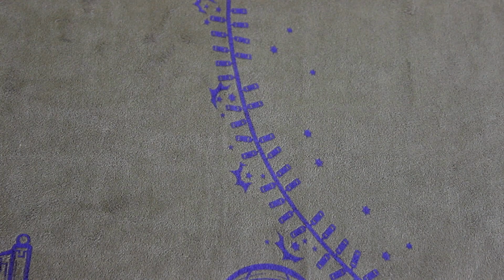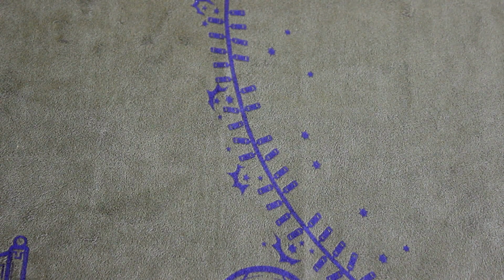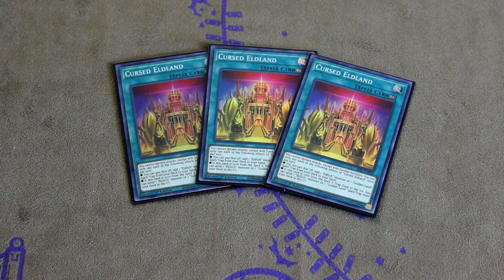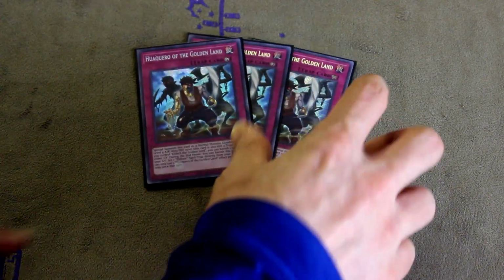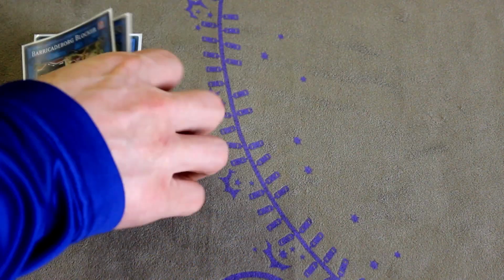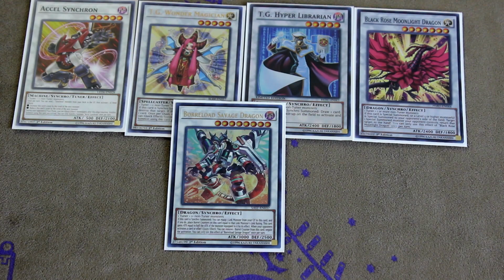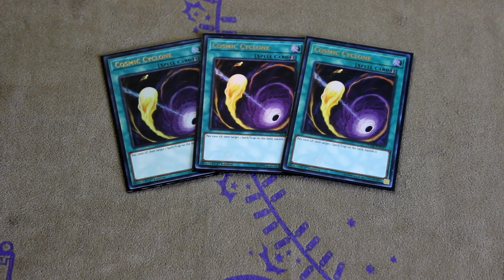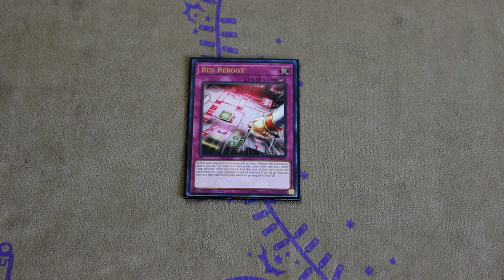Synchro Eldlich Deck Profile June 2020 | Yugioh Meta June 2020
Today I present to you my Synchro Eldlich Deck Profile that utilizes the draw 4 combo and creates a insane board.

Lets discuss this and its potential moving forward.